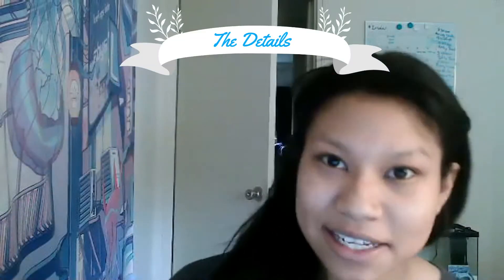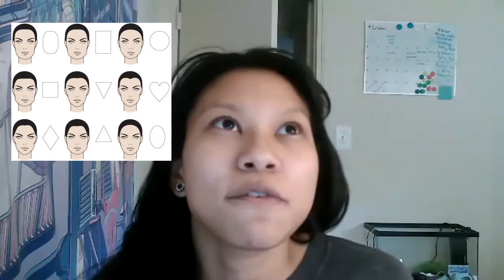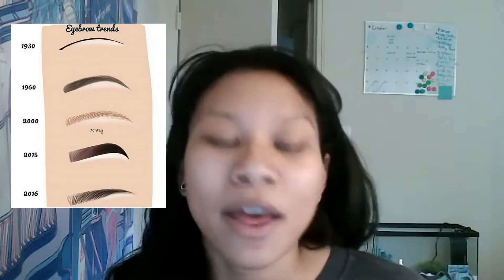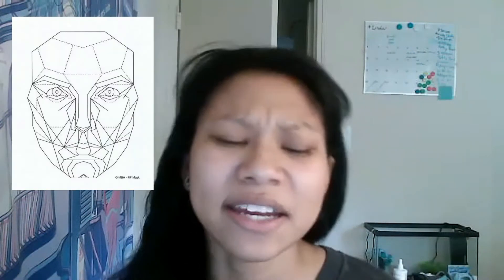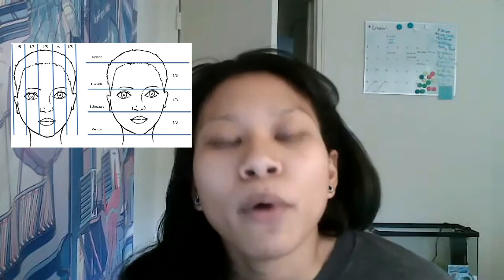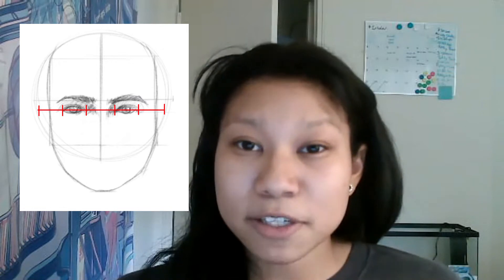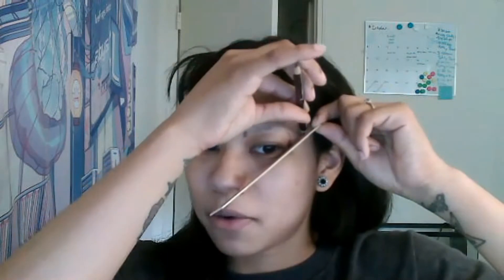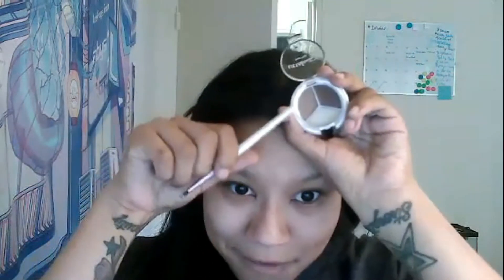English Podcast-Brow Shaping w/Teacher Emily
Get ready for summer, by making sure your eyebrows are 'on point!'. Grab your makeup and join the beautiful brow club!